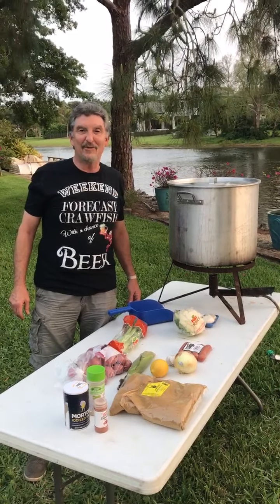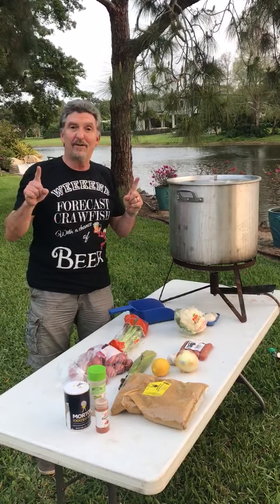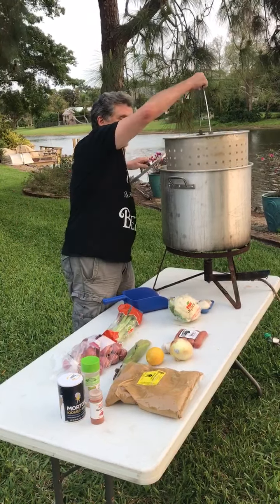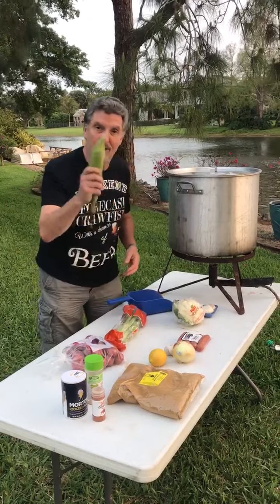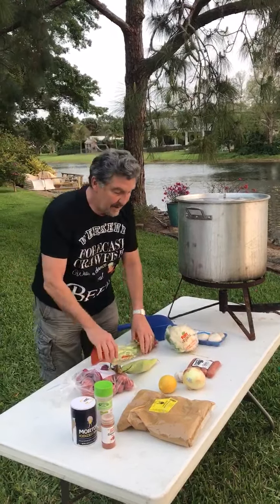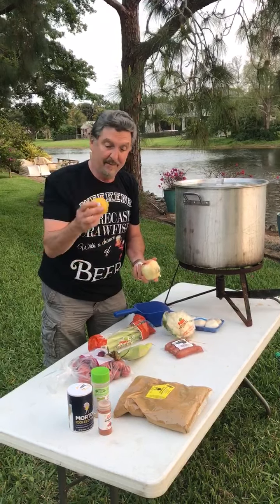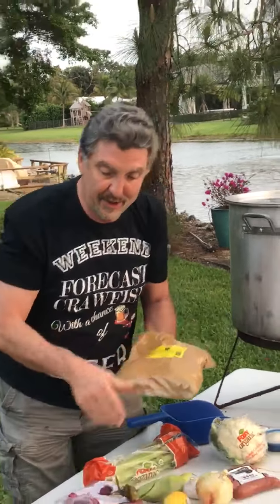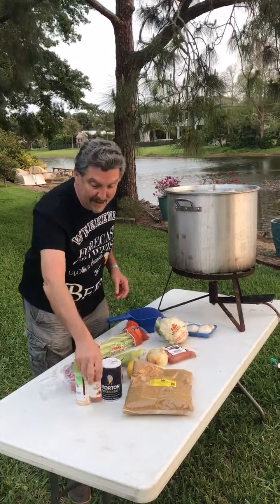"Virtual" Crawfish Boil - Ingredients